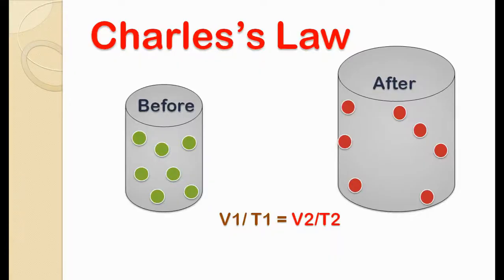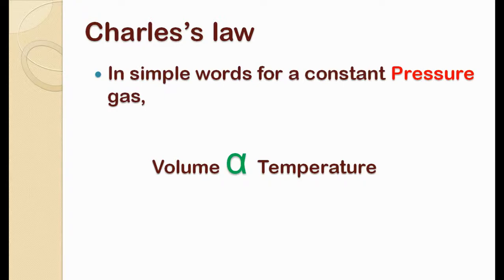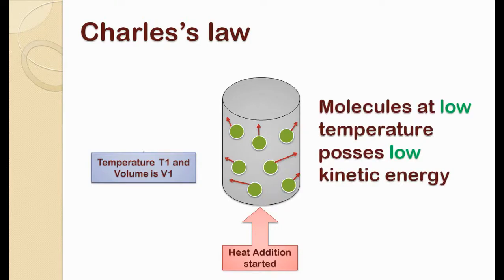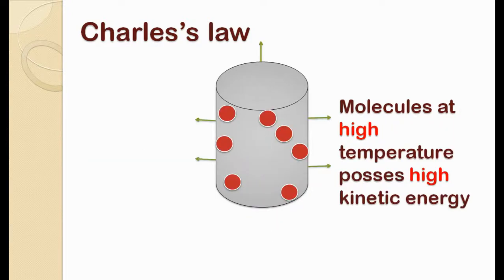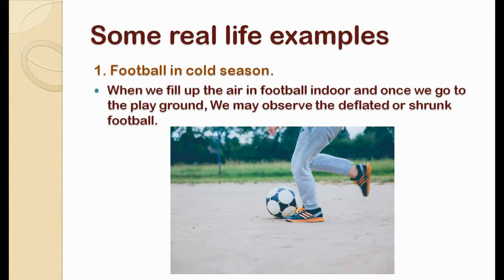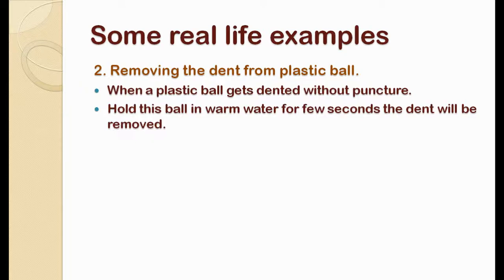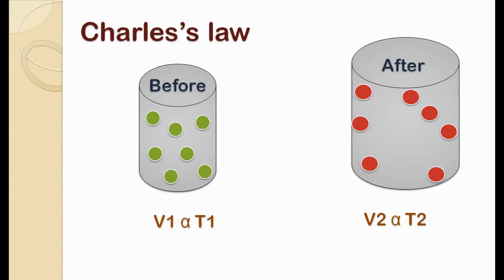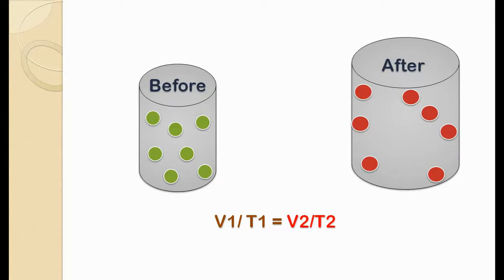Charles's law with examples (Physics - Thermodynamics: Gas Laws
In this tutorial I have explained basics of what is Charles's law?
Charles law statement, how Charles's law works? along with the examples and its mathematical expressions.